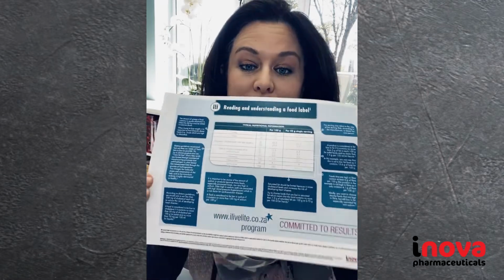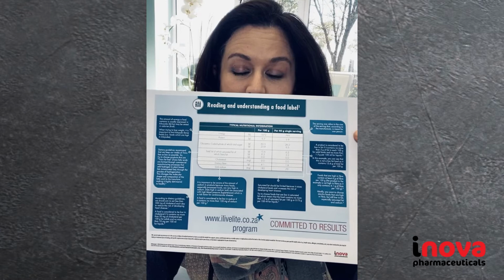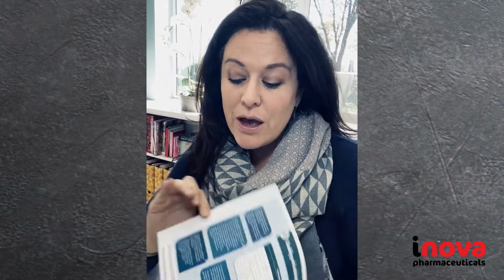Episode 7: How to read a food label - Part 1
Food labels tell you how many kilojoules are contained in a portion of that food of a specific weight. They will also tell you how many of those kilojoules are made up of fat. Kilojoules from fat should make up less than one third (less than 30 %) of your total kilojoule intake for the day. Choose foods that are low in fat and low in salt. Daily salt intake should not exceed 2.4 g of sodium or 6 g sodium chloride. Once you have learnt to read food labels, you can continue to make lifelong better choices.